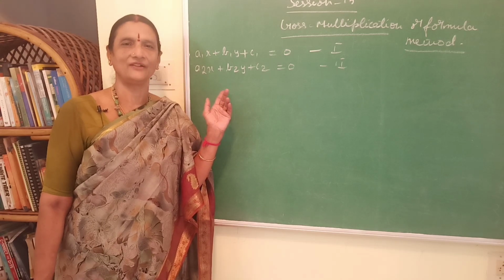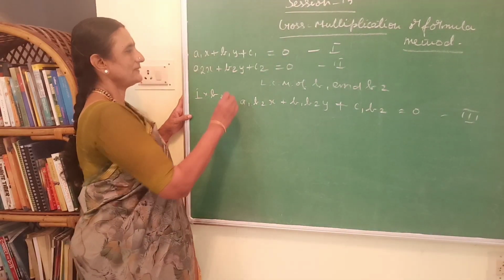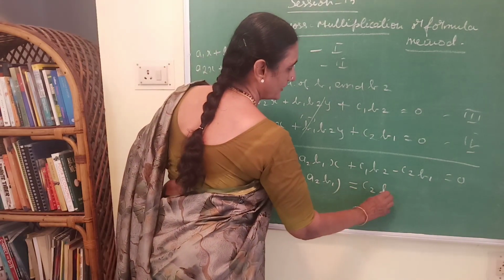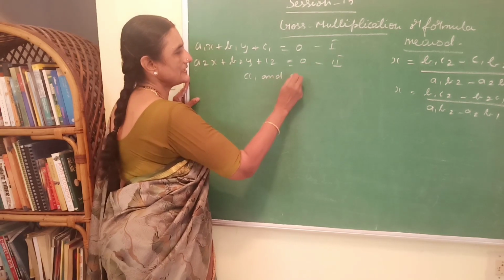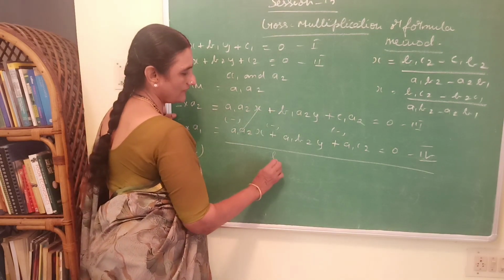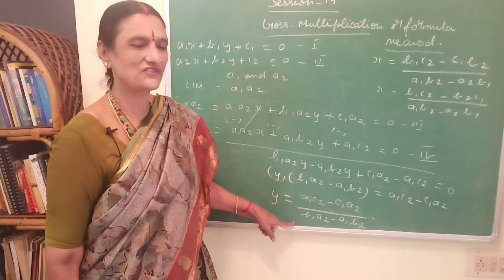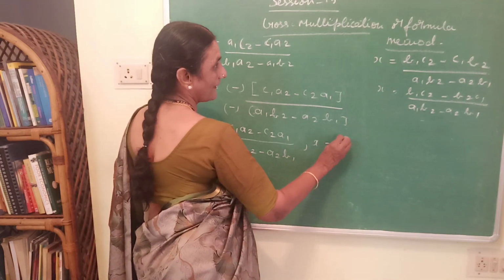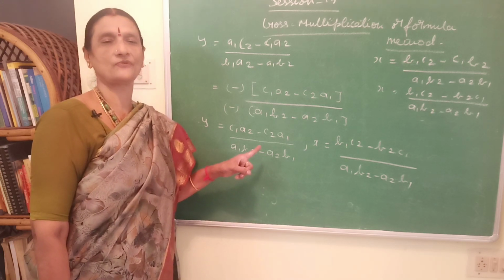NCERT CLASS X MATHS LINEAR EQUATIONS CHAPTER 3 CROSS MULTIPLICATION METHOD OF SOLVING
In this session, the formula for x & y values are derived using elimination method